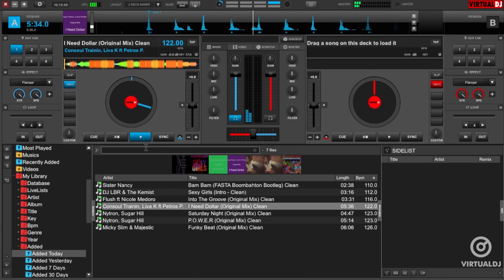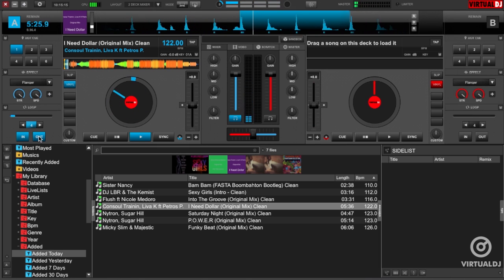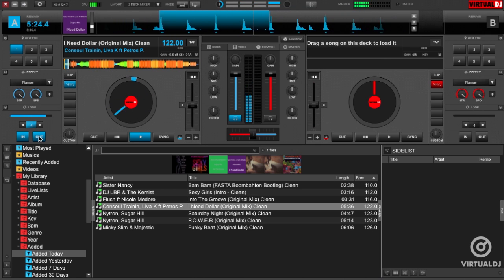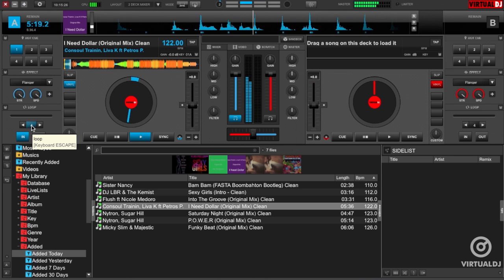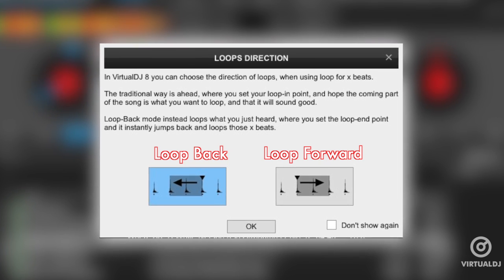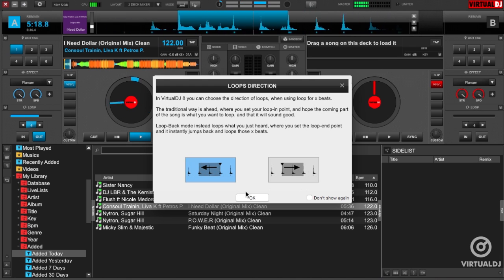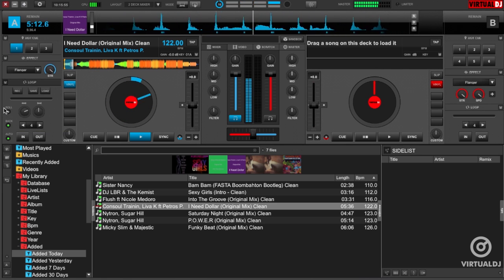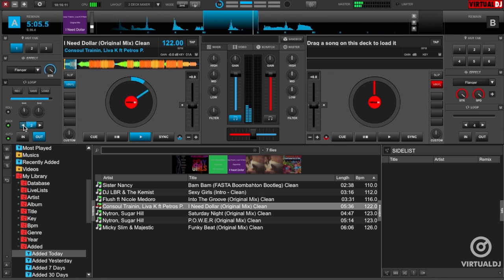Loop back & forward Modes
Learn more about loop direction modes in VirtualDJ